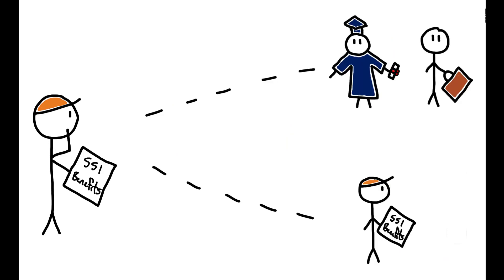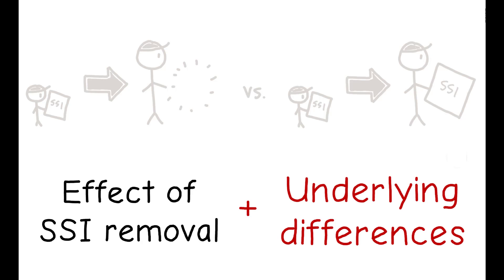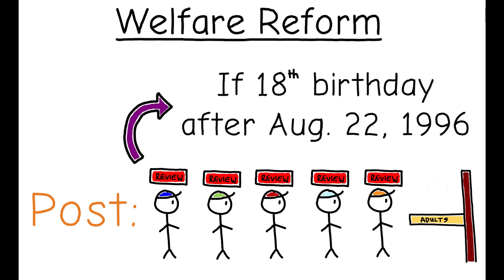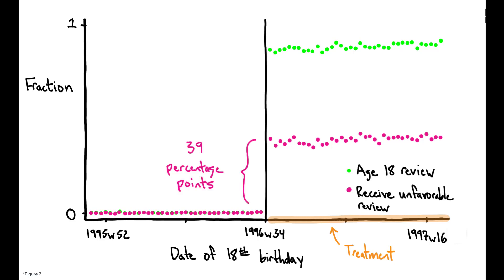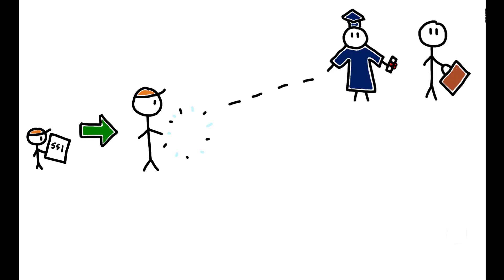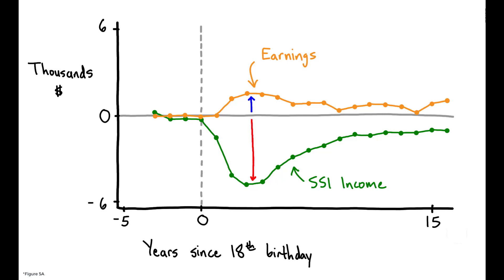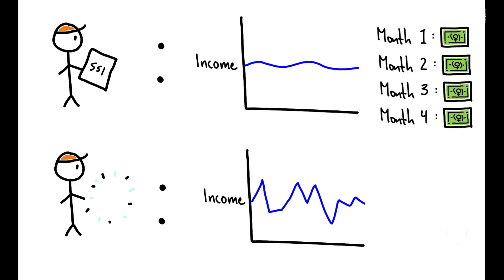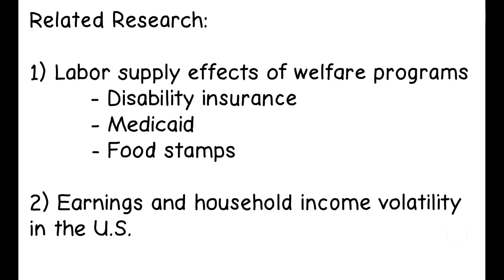Do Welfare Programs Help You or Hold You Back?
Manasi Deshpande. 2016. “Does Welfare Inhibit Success? The Long-Term Effects of Removing Low-Income Youth from the Disability Rolls.” American Economic Review 106 (11): 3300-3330. [Copyright American Economic Association; reproduced with permission of the American Economic Review]

Welfare programs are a central part of government services, yet have been at the center of a longstanding and fierce debate. Supporters defend them as a vital lifeline for vulnerable populations, while critics argue they perpetuate dependency and inhibit self-sufficiency. So, which is it? Do welfare programs help you or hold you back?

About this channel:
econimate is a YouTube channel aimed at making top-tier research in economics accessible and engaging. What questions are economists asking, how are they tackling them, and how does this research help us understand the world around us?